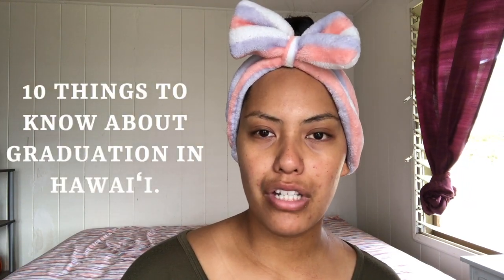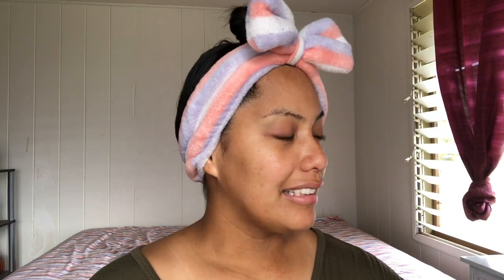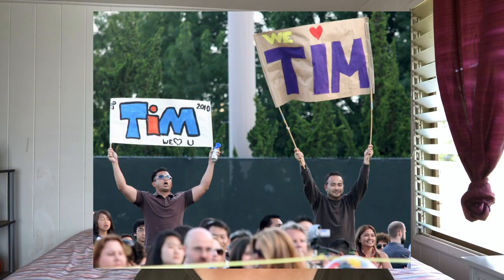GRWM GRAD PARTY || KAPUA KUHEANA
Welina mai e nā hoa!

If youʻre a TRUE local in Hawaiʻi/kanaka Hawaiʻi you already know what time of the year it is! Itʻs GRADUATION PARTY SEASON, KANAKS! With some kōkua from my kāne and hoa, we thought up of 10 things people should know about grad. party season in Hawaiʻi...while I actually "get ready" for a graduation part lol if thereʻs anymore that you think we missed or people should know, comment them down below! Mahalo nui!

▷E HUI KĀKOU!

ʕ•ᴥ•ʔ Aloha wau iā ʻoe.